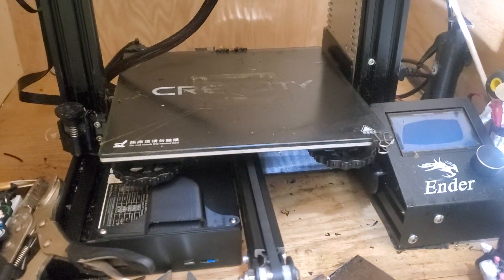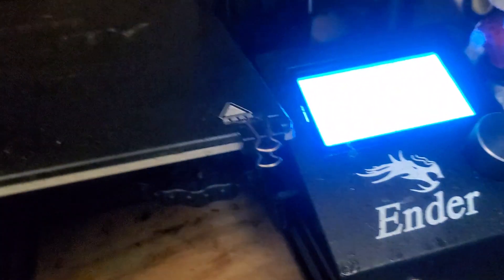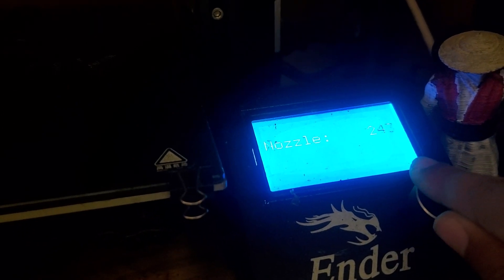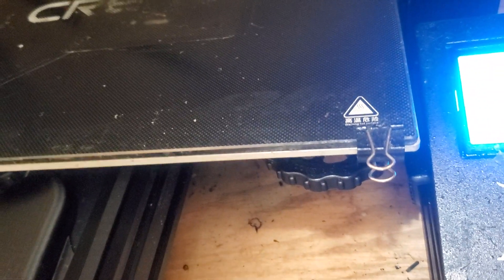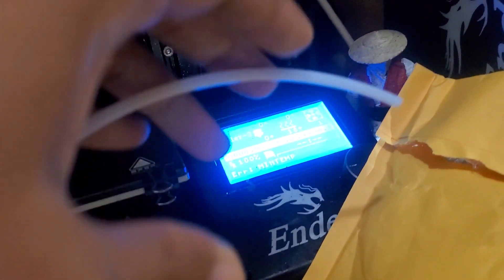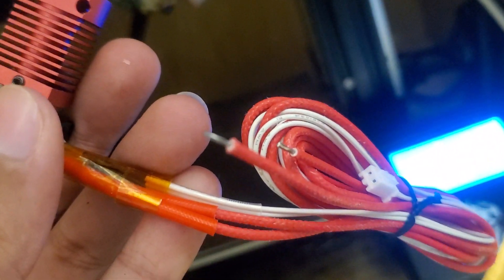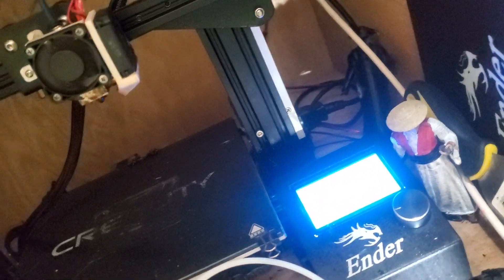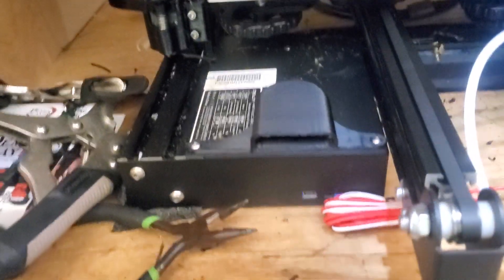how to fix hotend not heating up on the ender 3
in this video I show what is happening with my ender 3 3d printer that the hotend isn't heating up or showing temperature anymore and what I need to fix it.

link to the hotend I brought from Amazon

Ender 3 Hotend, Authentic Creality Assembled Hotend Kit 3D Printer Parts with 5X 0.4mm Nozzles for Ender 3 Ender 3 V2 and Ender 3 Pro